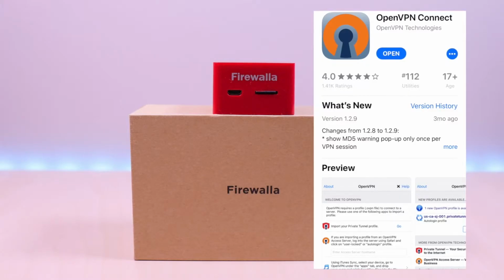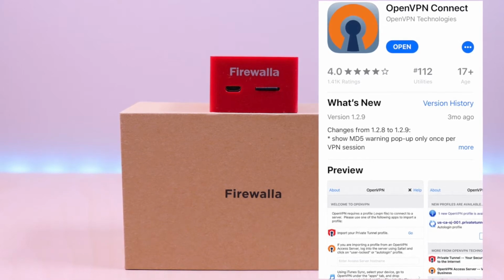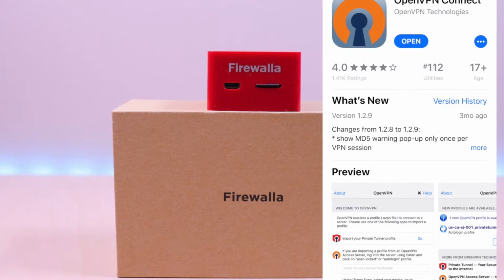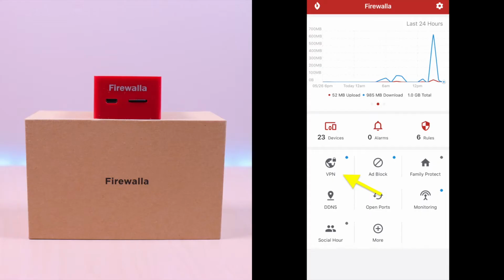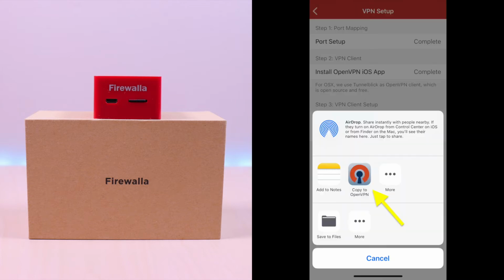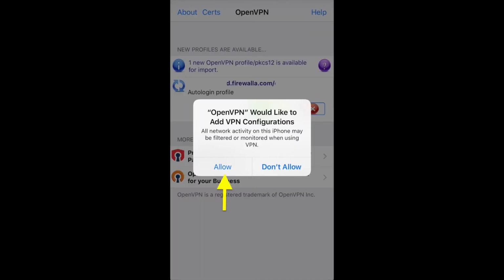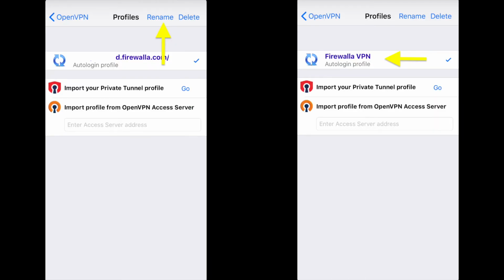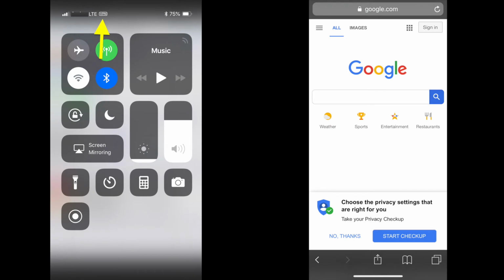Tutorial: Setting up Firewalla VPN feature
This video will go over the Firewalla VPN feature. I will be using iOS on an iPhone X. This requires the OpenVPN Connect App. This service is free on the firewall. It will ensure that your connection in public are secure by creating the VPN connection to your home network.

A full review of the Firewalla is available on my channel the link is also below.

Firewalla Red